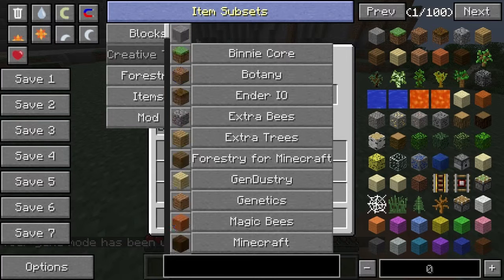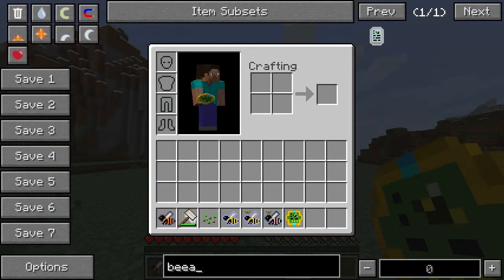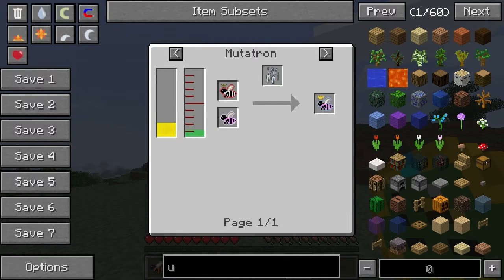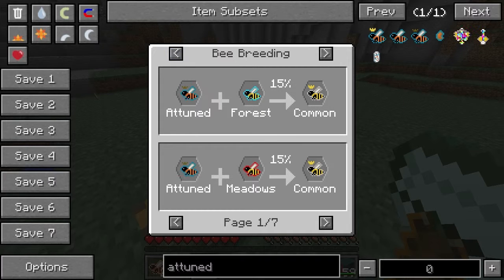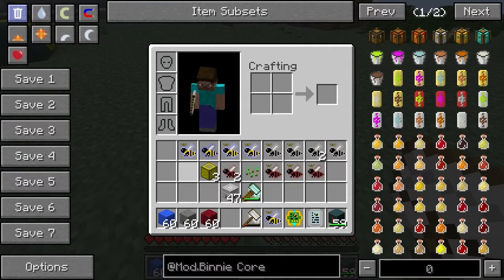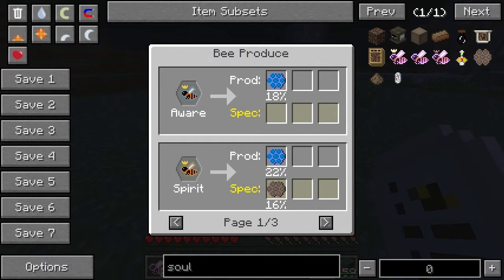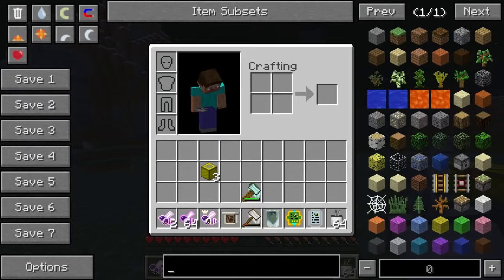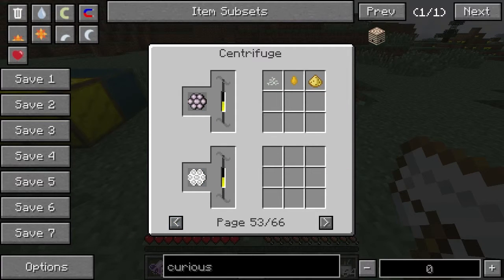Get XP from Memory Comb in Aware/Spirit Bees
In this episode I go through a range of different topics and consider various bee products and mutations beginning with a look at some of the Botany chromosomes.